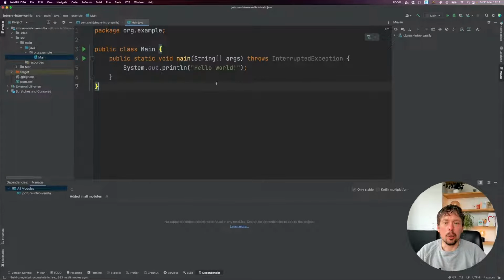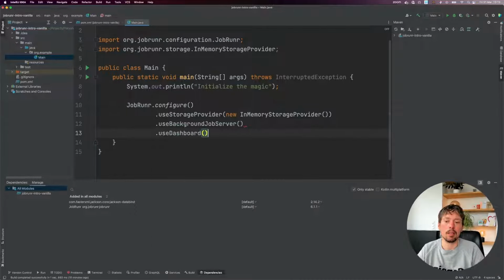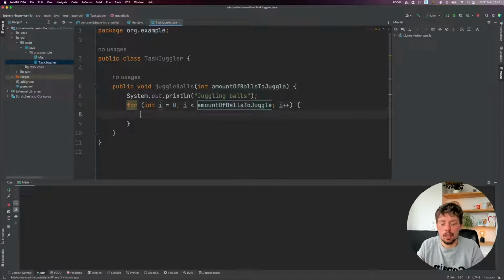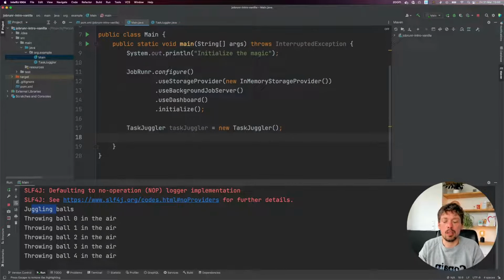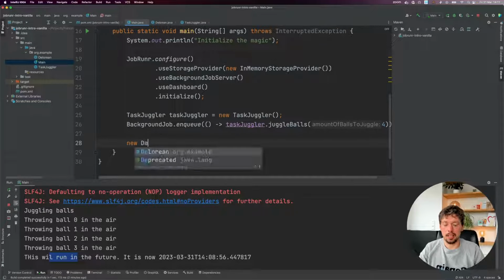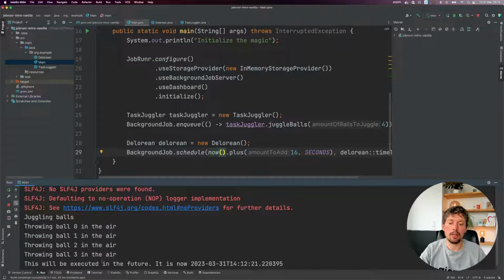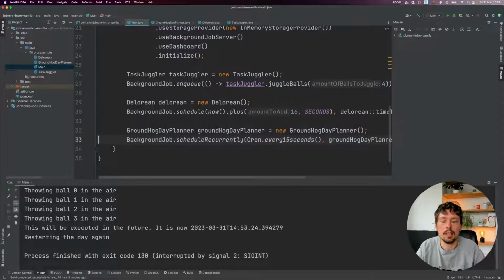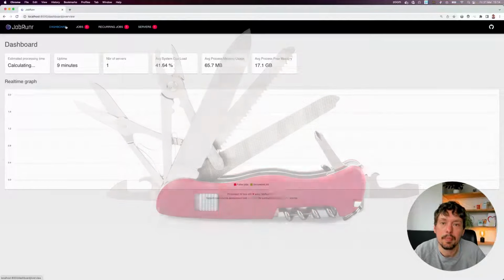JobRunr: Job Scheduling Made Fun and Easy!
In this video, I'll give you an introduction to JobRunr. You'll learn how to enqueue jobs, schedule jobs and create recurring jobs. Oh, and there is one more surprise somewhere at the end of the video...